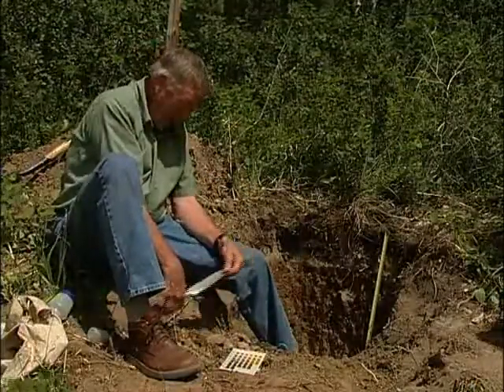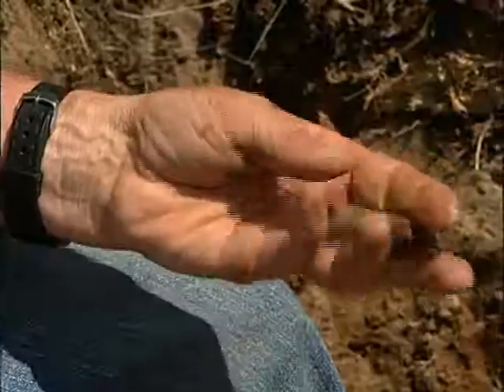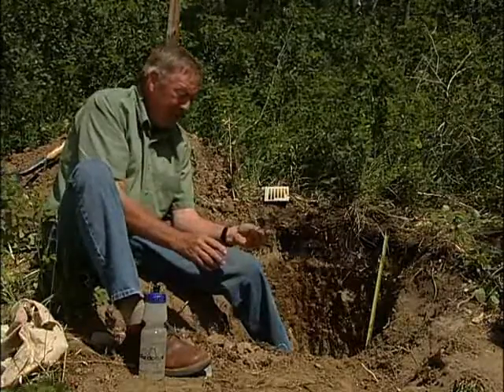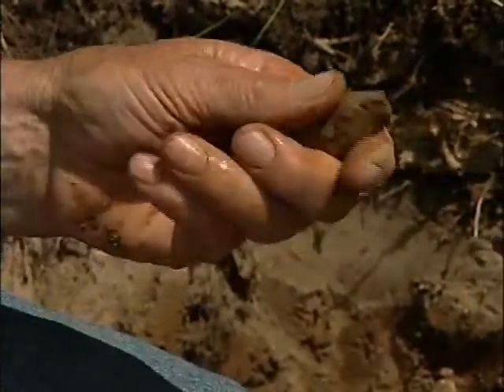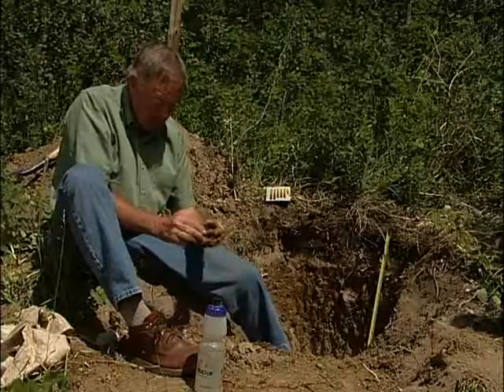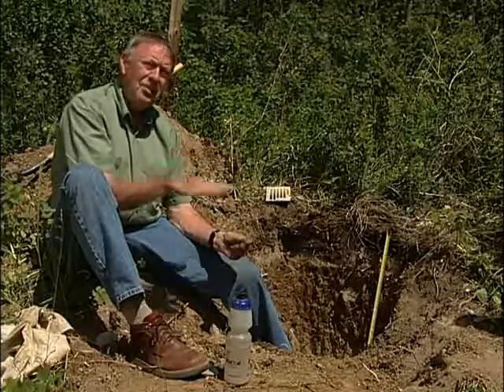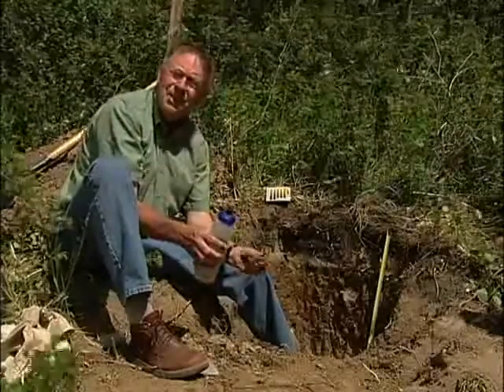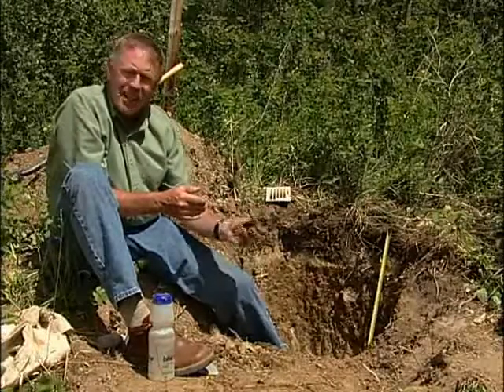Luvisolic Hand Texturing Demo